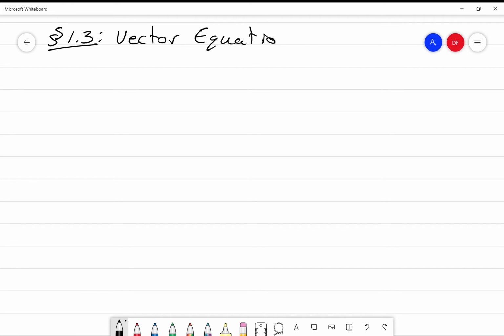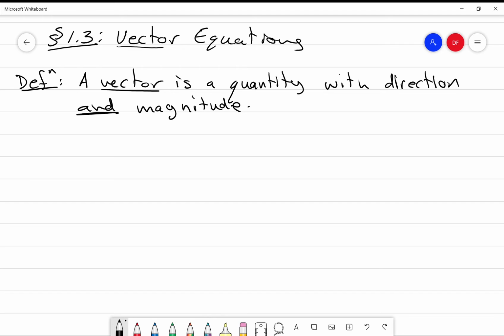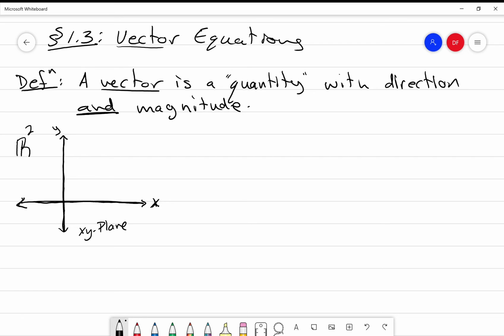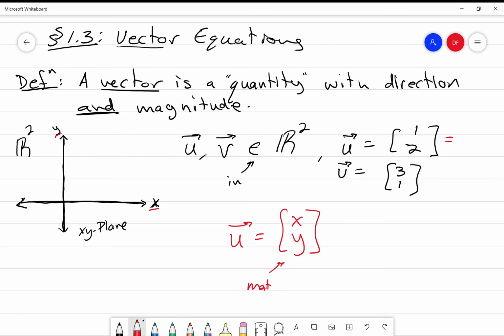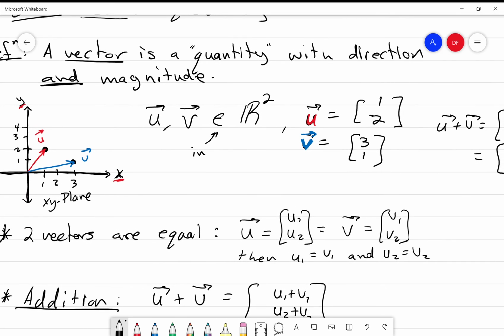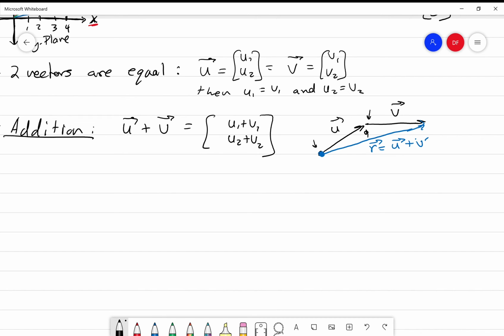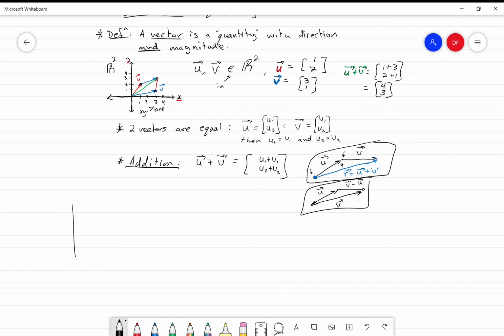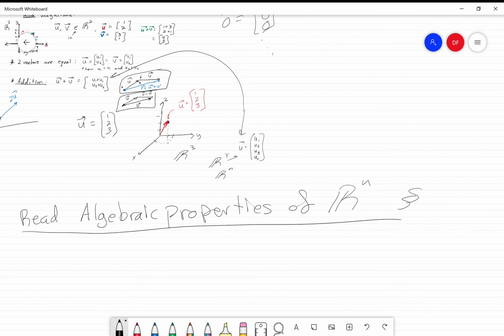Vector Equations - Linear Algebra